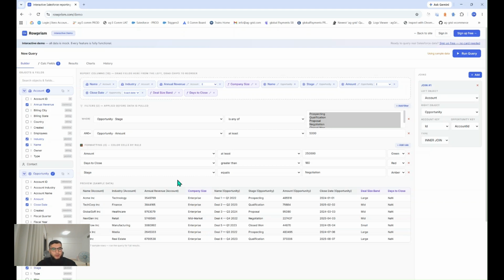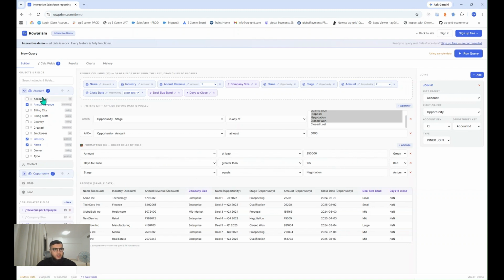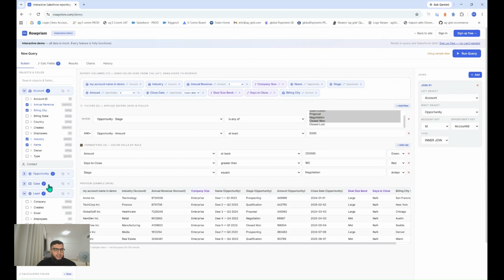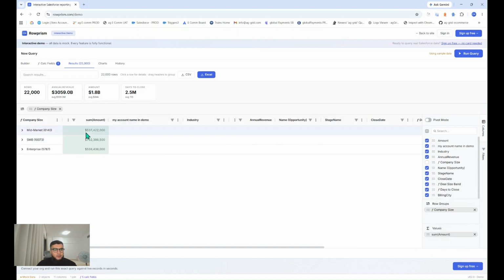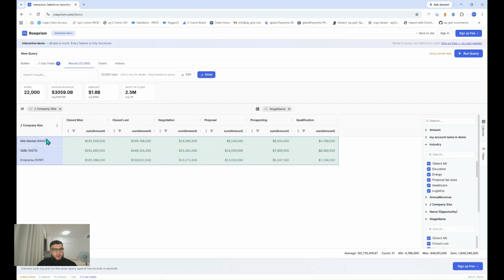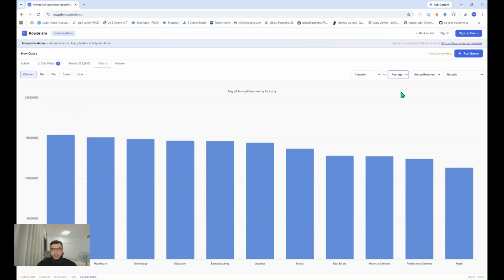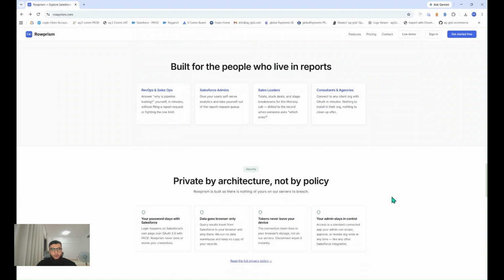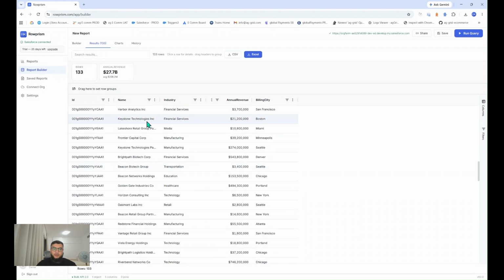Introducing RowPrism - Salesforce Reporting done Right - How to get past Salesforce's 2000-row limit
Salesforce reports stop at 2,000 rows — so every week, ops people export to Excel, pivot, and do it all again. I'm a Salesforce dev of 15 years and I built Rowprism to fix it: connect your org with OAuth, pull the full dataset through the Bulk API 2.0, and pivot, group, join, and drill right in your browser. No SOQL, no exports, and your data never touches our servers.

— $29/user/month, free 7-day trial on your own org, no card needed